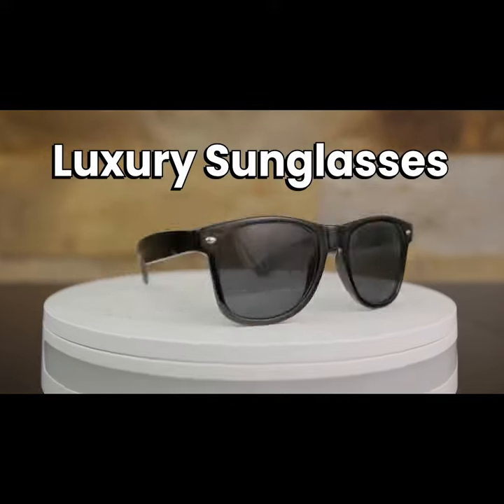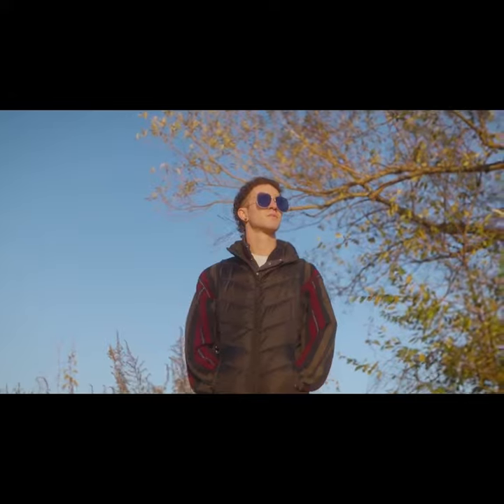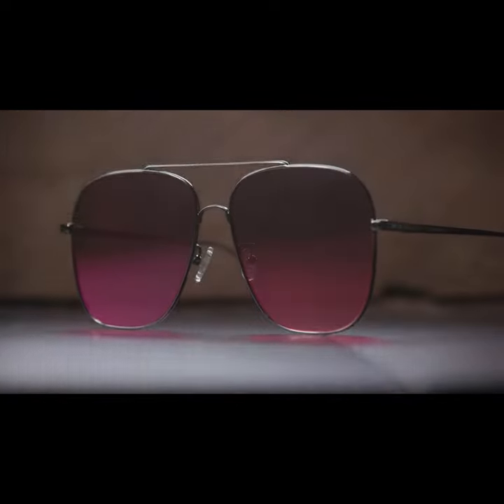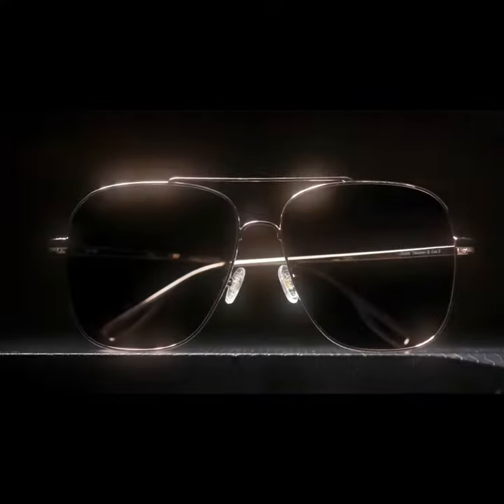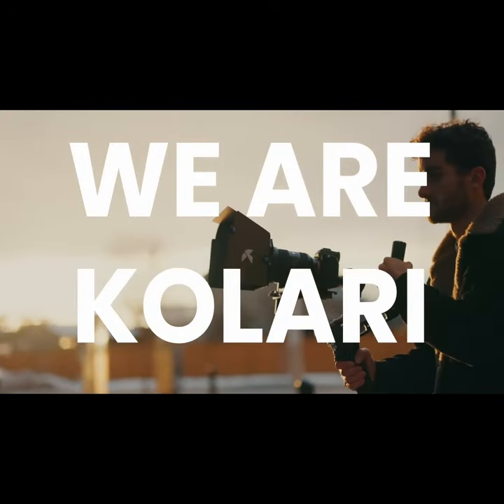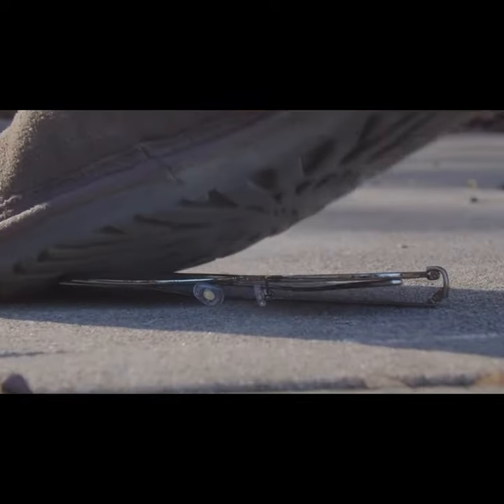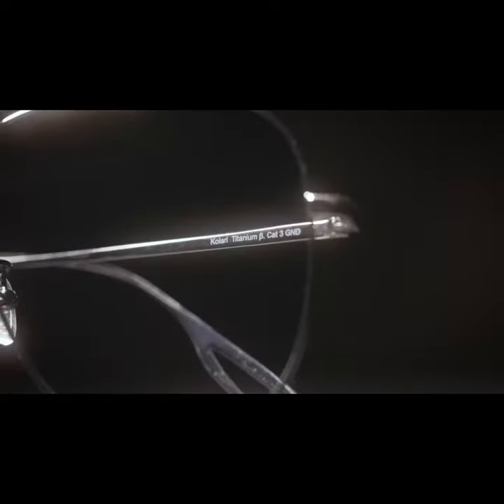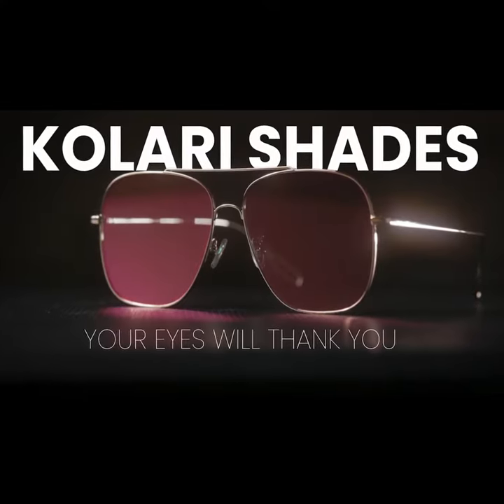Now on Kickstarter: The World's Sharpest Sunglasses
Kolari Shades: Actual GLASS Sunglasses with IR blocking
Providing unparalleled clarity and spectral protection through superior optics.